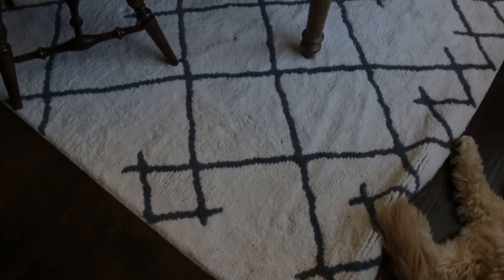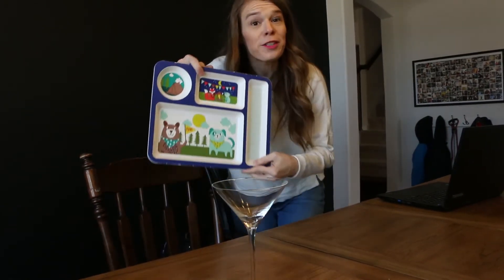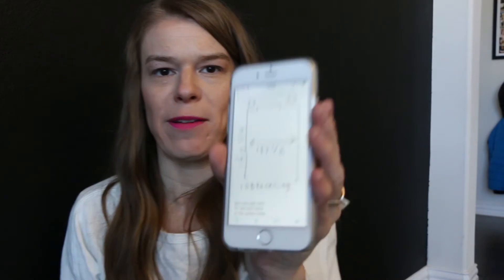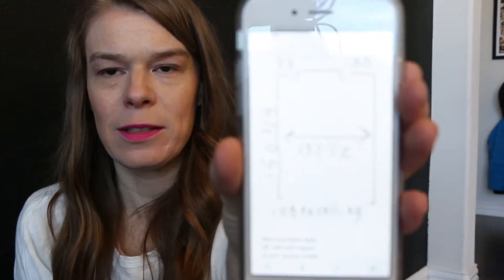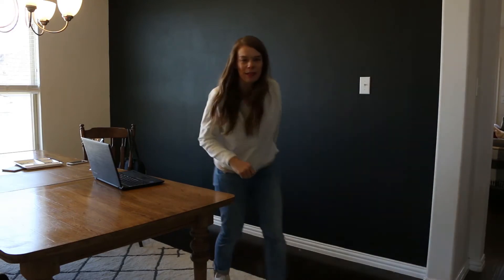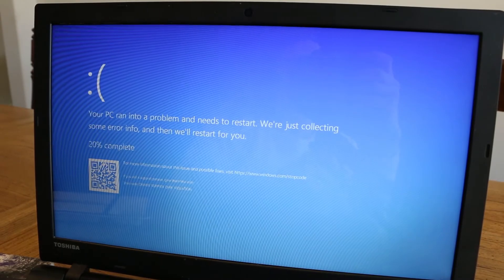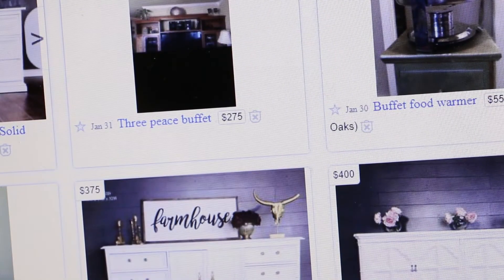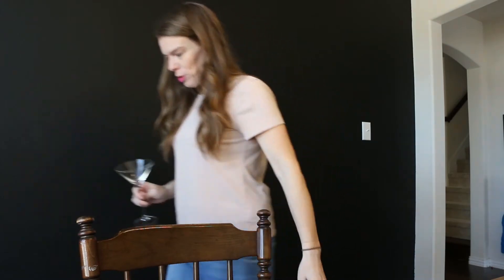MOVING ON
Join 100's of other parents in our Free Parents Who FB Group

Camera I use
Memory Card
Microphone I use